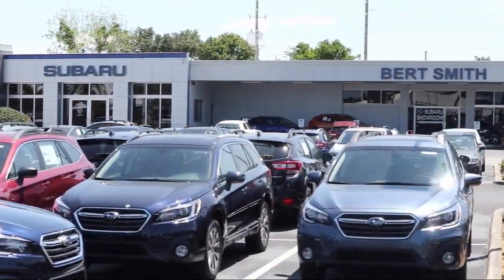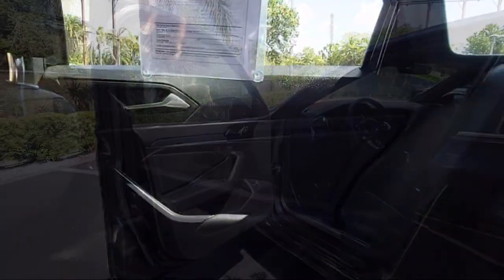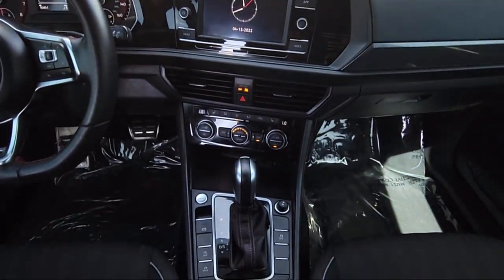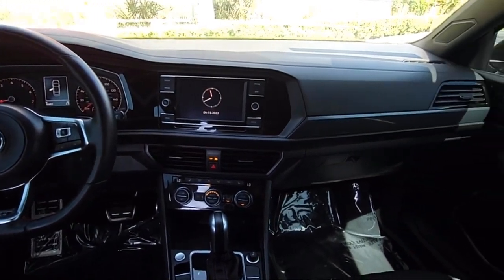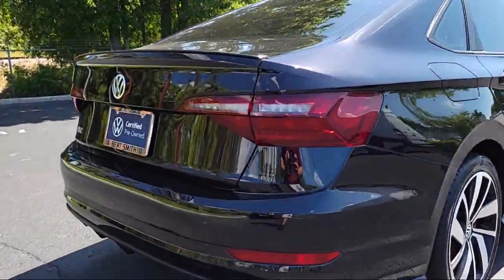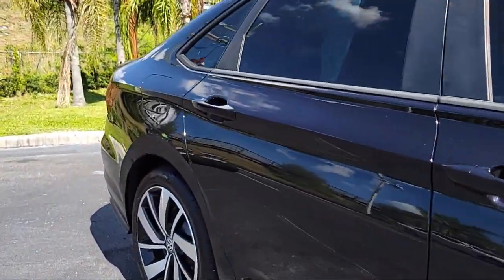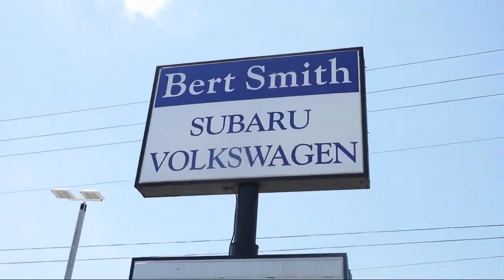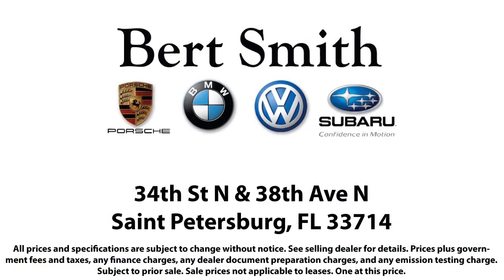2020 Volkswagen Jetta GLI 2.0T S St. Petersburg Tampa Clearwater Bradenton Palm Harbor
2020 Volkswagen Jetta GLI 2.0T S Stock Number: V168423 Vin:3VW6T7BU6LM031052.